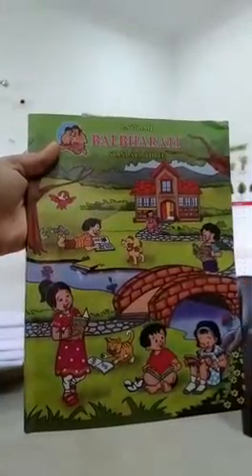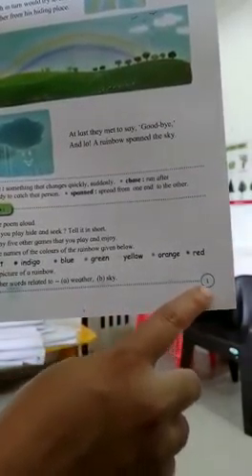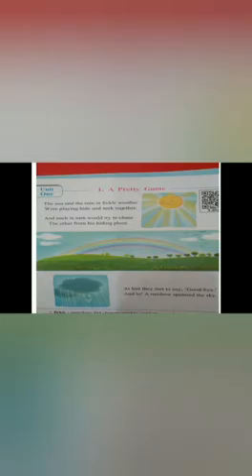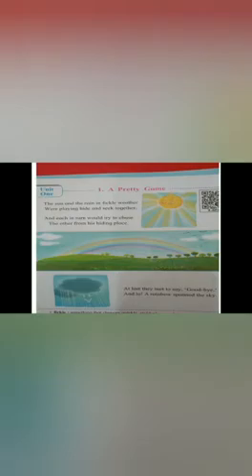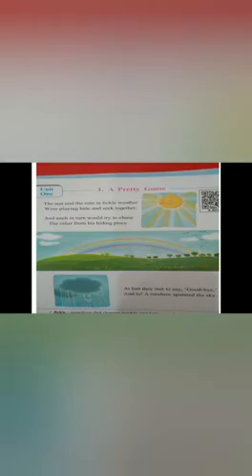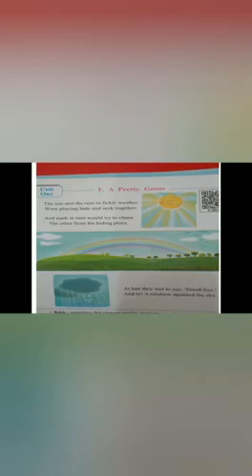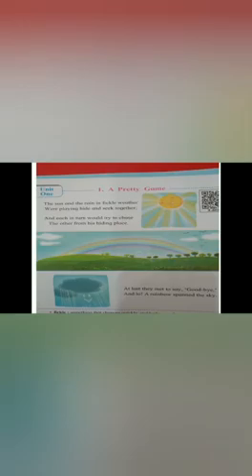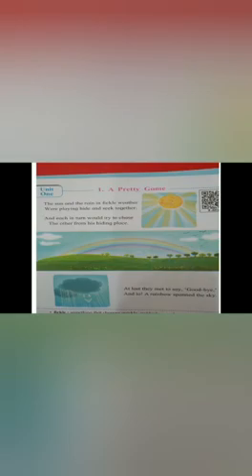Class -3| Subject-English | Gurukul Sampada School Kolhar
A Pretty Game

Introduction to textbook
Reading
Summary
New words
Meaning of new words